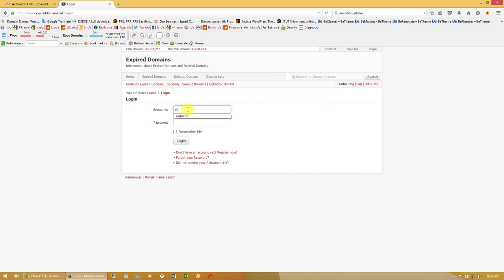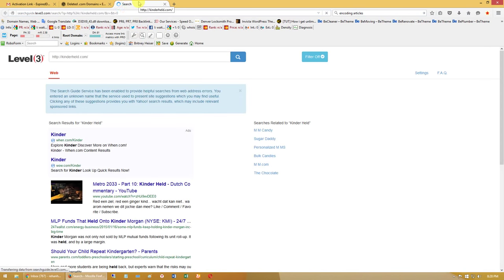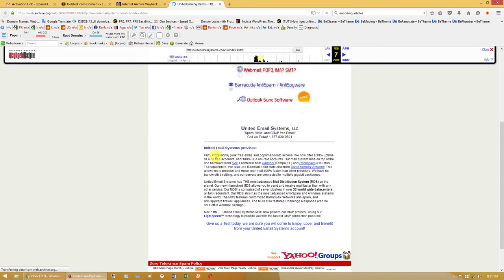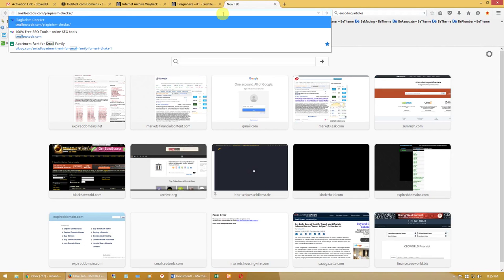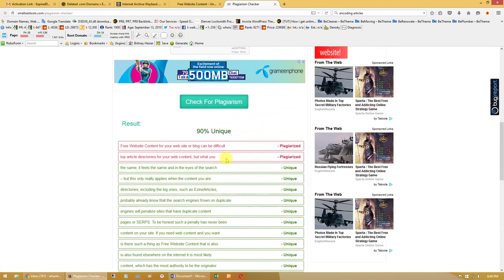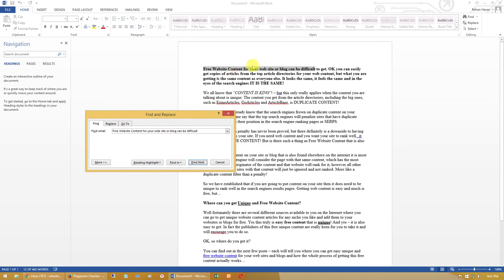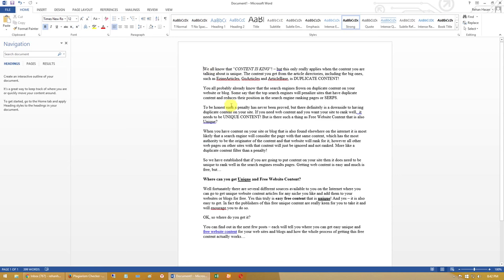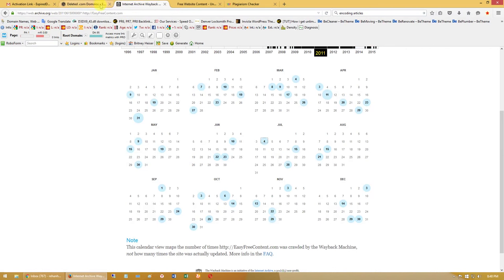Get 100% unique articles by using expireddomains net and archive org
Articles is a most important for a link builder,writer and blogger,If you are failed to write unique article then you follow this instruction.

Here is step by step you need to follow:
Step1: Sign Up ExpiredDomains.net

Step2: Verify Email.

Step3:Choose a Deleted domain from Expireddomains.net

Step4: Check the domain on Archive.org

Step5: Check How many articles on saved by archive.org

Step6: Copy the articles and paste it on your word file.

Step7: Go paste your articles.

Step8: Check articles uniqueness

Step9: If you found 100% unique articles,Then save the articles on your desktop.

free science articles
free articles for websites
free pdf articles
free articles download
submit free articles
free article submission sites list
free plr articles
free article sites
free nursing articles
free online articles
free articles directory
article
free medical articles
articles
journal articles
pubmed free articles
scholarly articles
free article content
free education articles
free articles for blogs
journal
online articles
article directory
free journals
research articles
free psychology articles
free article directories
journals
free medical journals
article marketing
online journals
journal article
online journal
article submission sites
article writing
submit free article
magazine articles
free journal
peer reviewed articles
free essays
scholarly journals
free blog articles
scientific journals
academic journals
article submission
short articles
journal online
free article rewriter
article directories
article writer
scientific journal
submit article
journals online
journal of medicine
article writing service
free online journals
free article database
free ezine articles
free news articles
article sites
e journals
article websites
submit articles
download free articles
free research papers
article writing services
find articles
scientific journal articles
plr articles
buy articles
journal search
free online journal
free essays online
free papers
free journal articles online
article writing jobs
free peer reviewed articles
science magazine
journal articles online
online journal articles
scientific articles
free newspaper articles
interesting science articles
scholarly journal articles
newspaper articles
articles online
science articles
nature free articles
free article submit
free articles for your website
free journal article
science journals
free scholarly articles online
article writers
marketing articles
science journal articles
the reading teacher free articles
free online journal articles
free article submitter
free web directory
recent articles
free academic journals
submit an article
free academic articles online
how to write articles
article submission sites list
free articles sites
writing articles
free magazine articles
free educational articles
free url submission
free newsletter articles
free plr articles download
free article submission list
article site
free articles submission sites
peer reviewed articles free
free scientific journals
free scholarly articles database
free journals online
jstor free articles
url submission
free article site
manuscript submission
academic articles free
recent science articles
free article writing software
free business articles
popular science articles
scholarly journals online
information technology articles
free e journals
article submitter
how to publish an article
hbr free articles
free online articles and journals
scholarly journals online free
free journal publication
free articles to publish
free article websites
write articles
free health articles
business management articles
online magazine articles
online journals free
free content articles
free add url submission
free scholarly journals
free research article
seo article writing
free science journals
publish articles
articles directory
free submit articles
scientific journals online
get paid to write articles
free scholarly article database
free article directory list
science magazine articles
free web directories
free website content
free article directory script
online publication
free peer reviewed journal articles
free articles submission
free christian articles
free peer reviewed journals
free article spinning